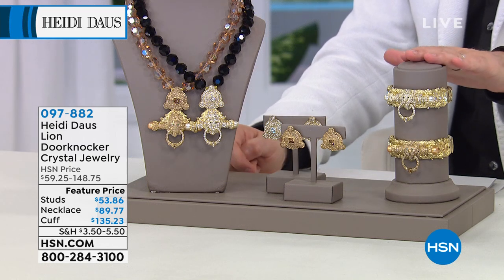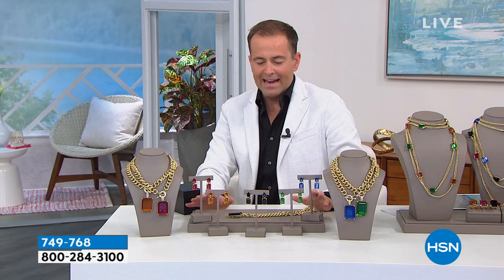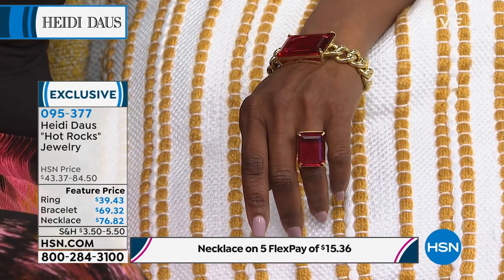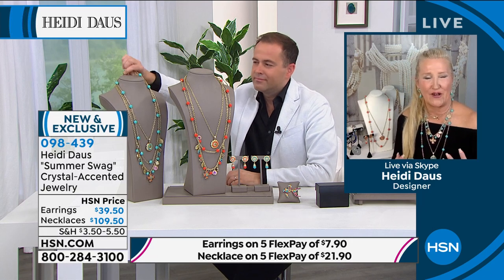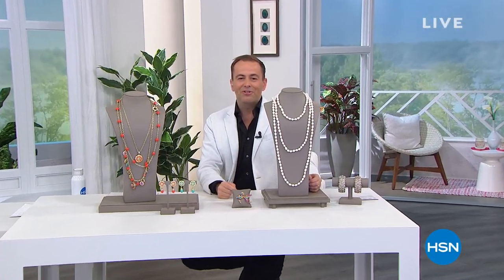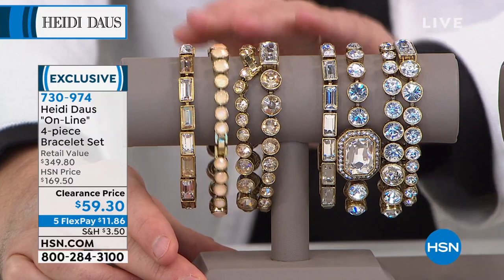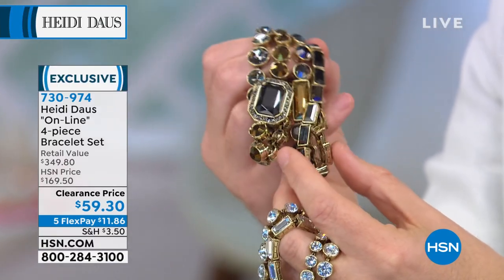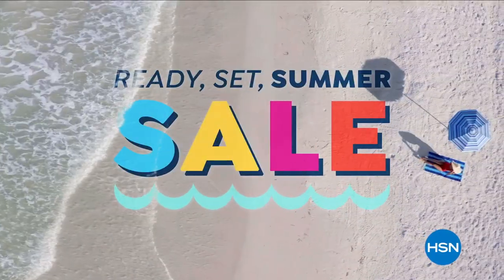HSN | Heidi Daus Summer Sparkle Jewelry Designs 05.26.2021 - 08 PM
Discover jewelry from Heidi Daus featuring statement pieces and everyday essentials.